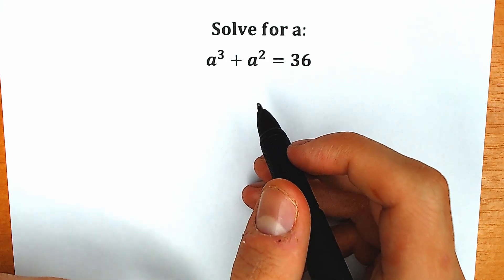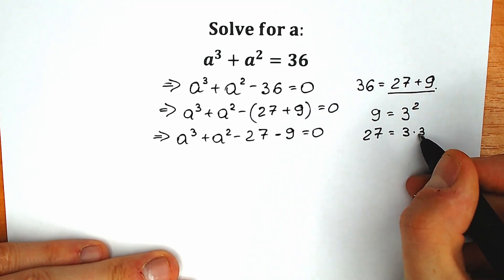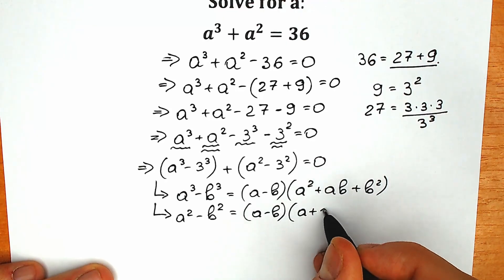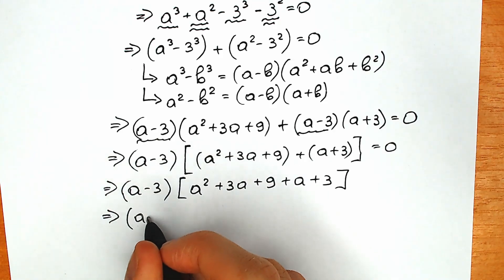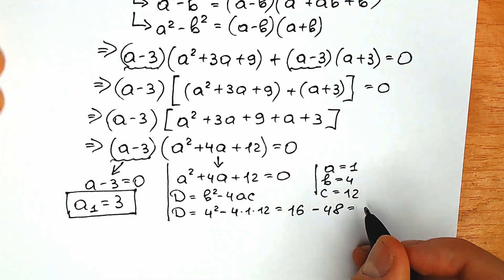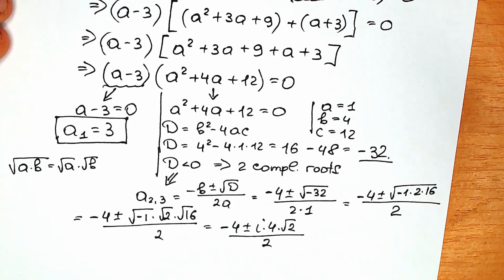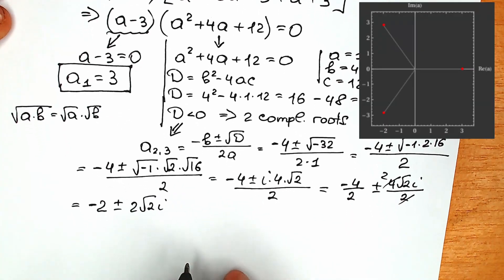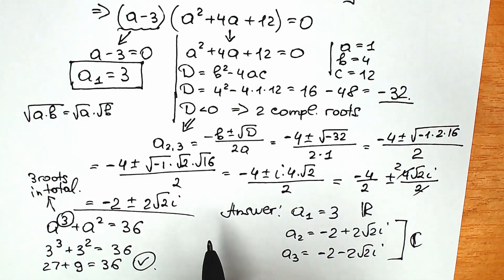A Great Olympiad Algebra Question | How to solve for a?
A tricky olympiad question. Can you solve for a?